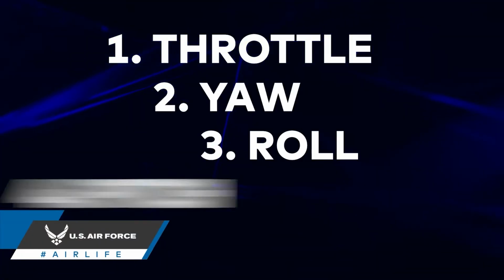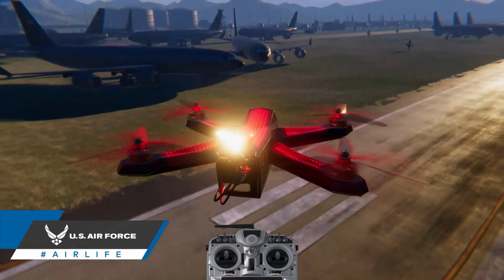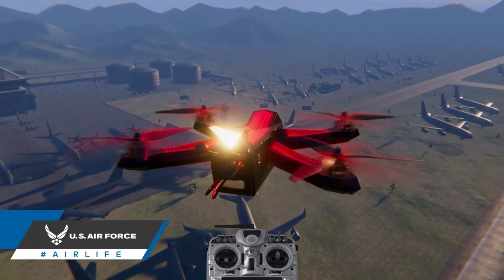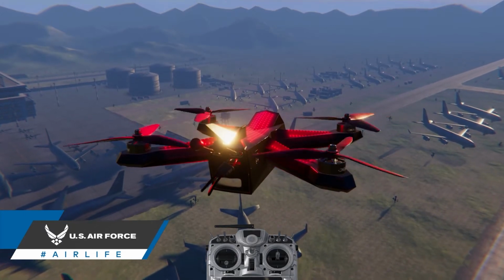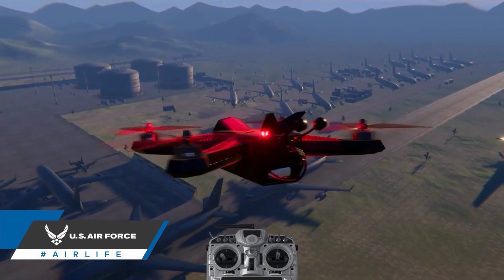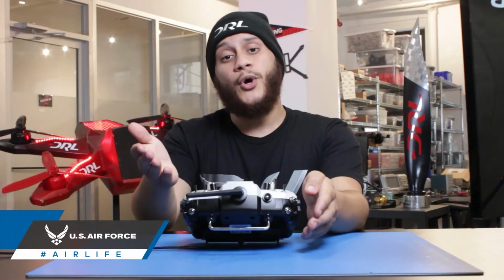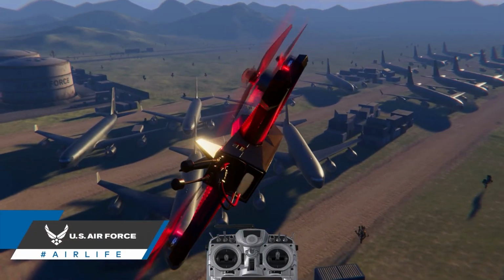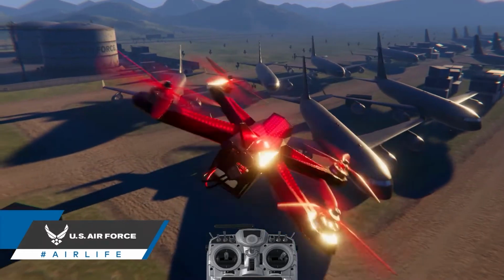You Need an FPV Simulator | FPV 101: Phase 4, Episode 1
It’s always beneficial to nail down the muscle memory first in the DRL SIM before taking it to the sky. Practicing in a simulator not only allows you to crash and reset instantly without spending time and money on rebuilds, but also allows you unlimited battery life, so you can fly as long as you want.

Drone Racing League (DRL) is the world’s premier, professional drone racing property. The best drone pilots in the world fly in the league and millions of fans watch them race on NBC, Twitter and other international sports networks. Combining groundbreaking technology and immersive drone racing, DRL is creating a new era of sports that brings high-speed competition IRL, in virtual simulation and in the metaverse.

🎮 Want to learn to fly, or become a pro yourself? Download the DRL SIM on Steam, Epic Games, PlayStation, or Xbox

📱 Experience the action-packed sport of drone racing with the Drone Racing Arcade: DRL’s fun, free and easy-to-use mobile game available on iOS and Android mobile devices: